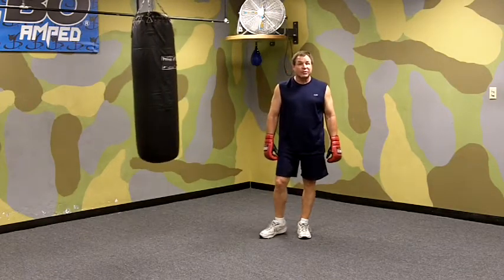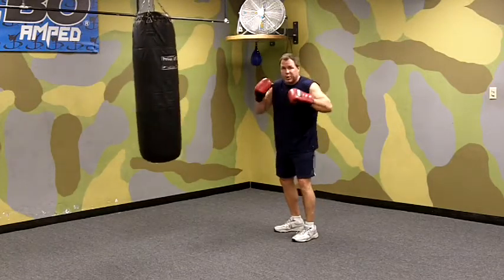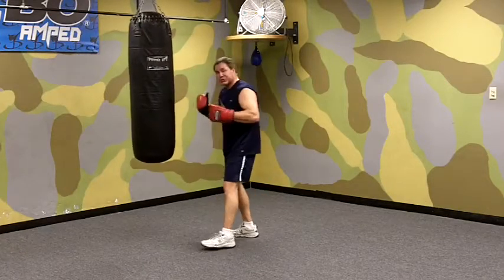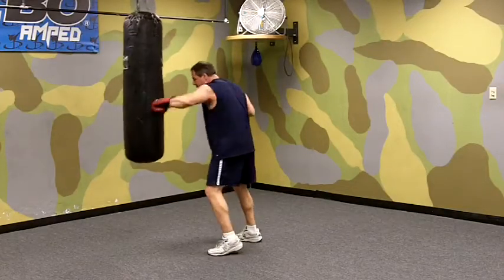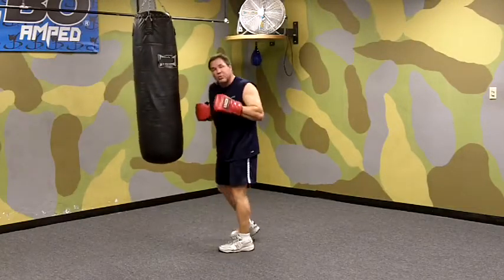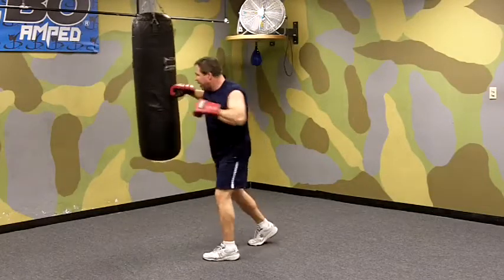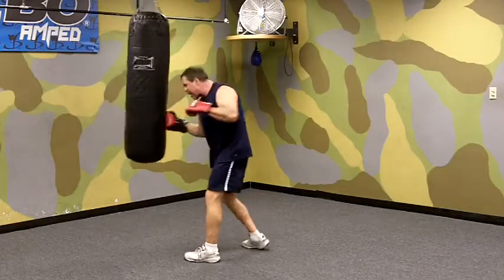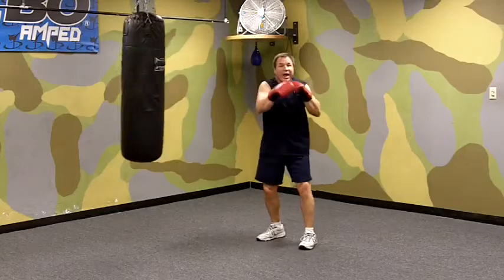Milstead Boxing and Fitness - Right hook body, left hook, straight right, left hook, repeat